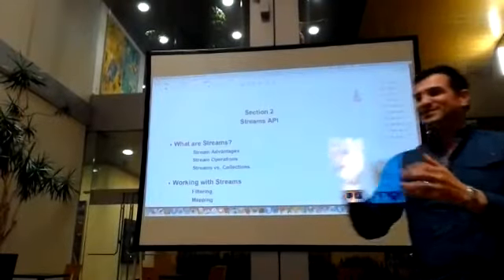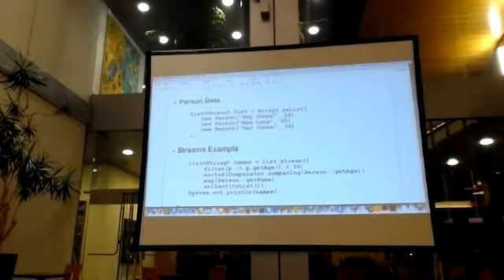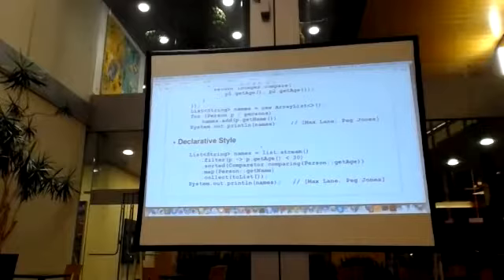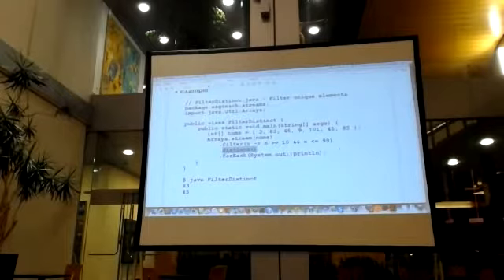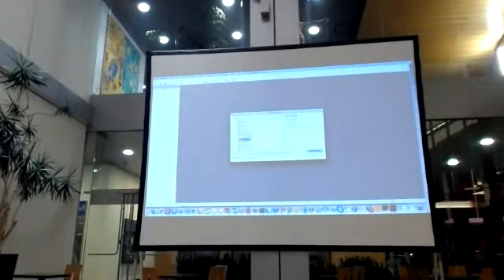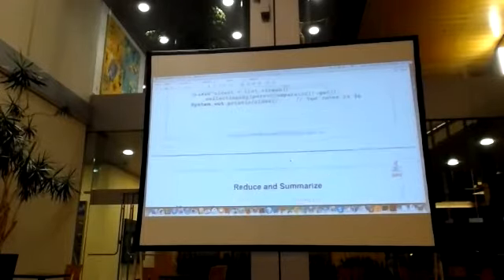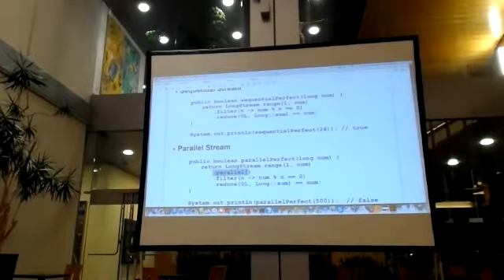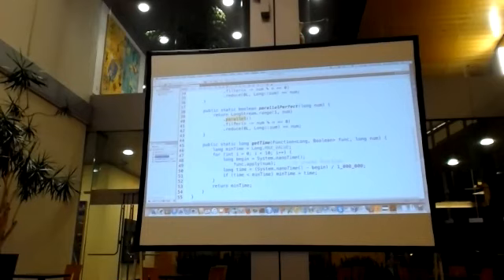2017-02-21 SDJUG Paul Anderson: Java 8 Functional Programming Techniques, 2/2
Speaker: Paul Anderson

Title: Java 8 Functional Programming Techniques

Abstract: The Java 8 release provides lambdas, streams, and new APIs to help Java developers create event-driven programs and concurrent applications with functional programming techniques. This example-driven session presents techniques for designing and refactoring Java applications with lambdas and streams.

Speaker Bio: Paul Anderson is a Java Champion and the Director of Training at Anderson Software Group, Inc. He is an experienced speaker and specializes in making the technical aspects of software engineering fun and understandable. Paul is a member of the NetBeans Dream Team and the author of eight textbooks on software programming, including JavaFX Rich Client Programming on the NetBeans Platform.

Company Bio: Anderson Software Group, Inc. is a leading provider of training courses in Java 8, JavaFX, Python, C++, and other programming languages. For more information about Paul and the Anderson Software Group, visit asgteach.com